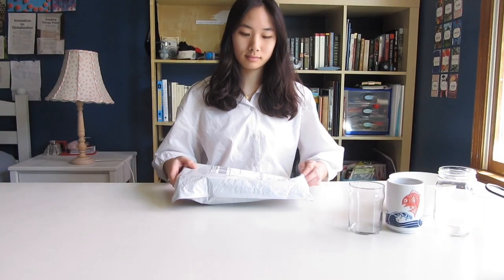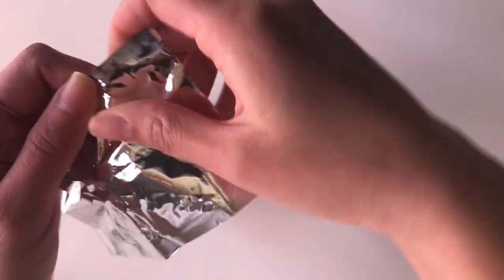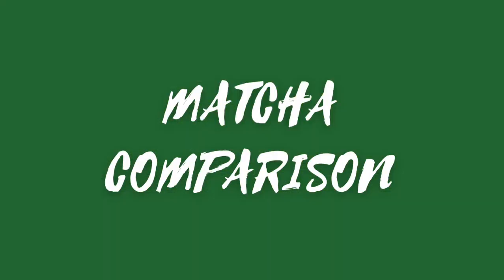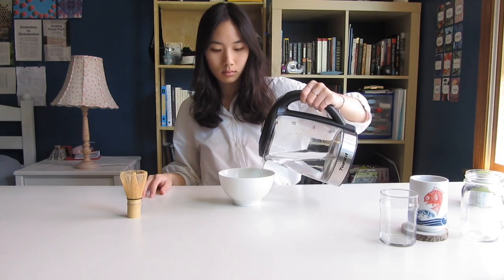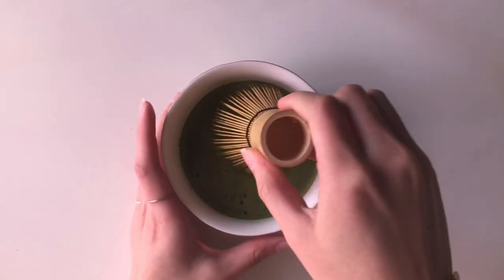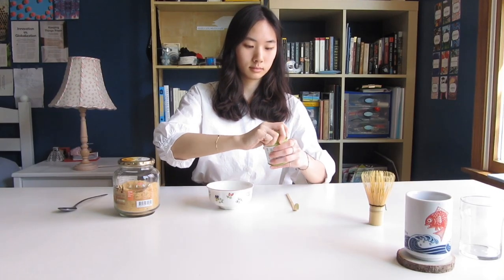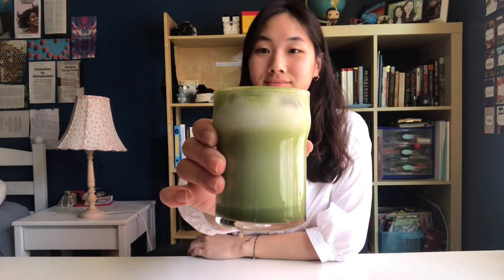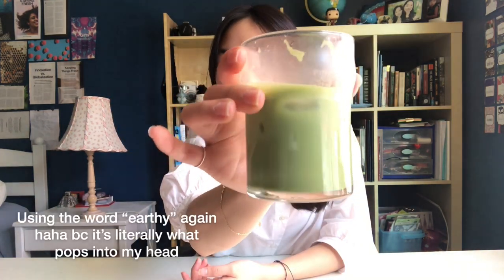MAKING ICED MATCHA LATTE 🍵 | JAPANESE GREEN TEA CO. UNBOXING & REVIEW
I hope everyone is doing well and staying safe💕! FINALLY, I got my own whisk and matcha set, watch me make matcha for the first time to make the most delicious glass of iced matcha latte. I'm so excited because JGTC's green tea leaves are grown and harvested in Shizuoka, Japan.

With their diverse options of green tea and matcha, Japanese Green Tea Co is a brand I love and respect. Happy drinking!

J A P A N E S E  G R E E N  T E A  C O 🍵

"Matcha Latte" - Lofi Type Beat (FREE) | Prod. Sony Tran

Personal: @jncelee